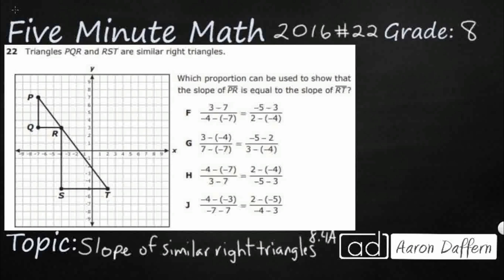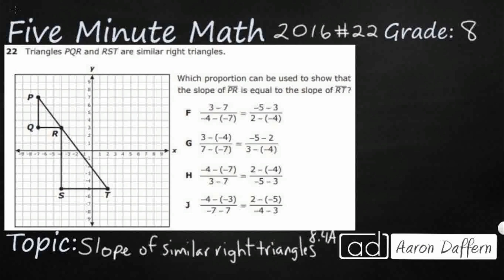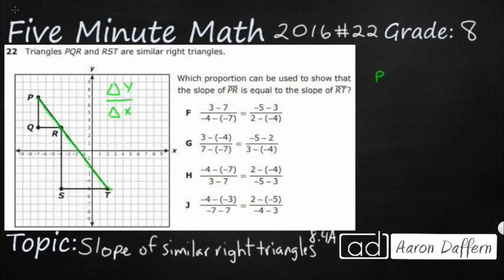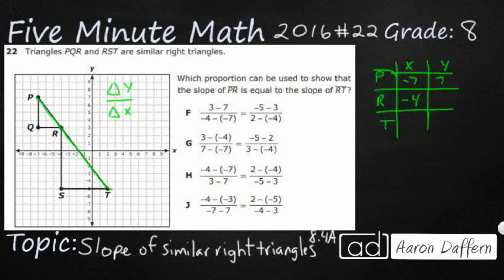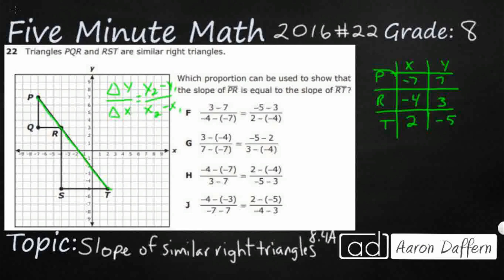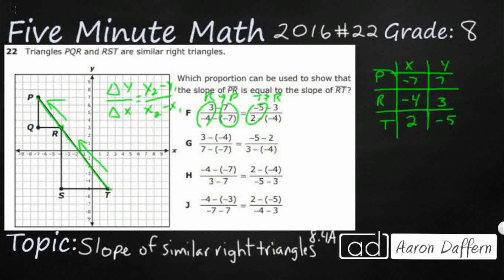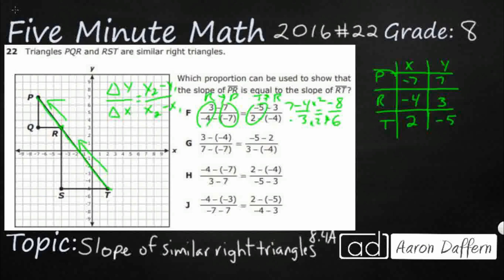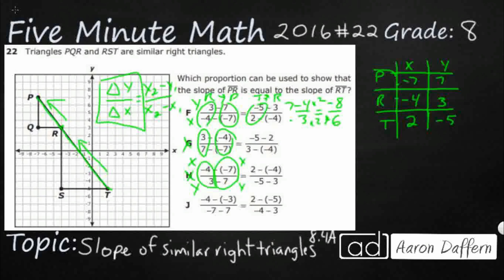8th Grade STAAR Practice Slope of Similar Right Triangles (8.4A - #1)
Practice using similar right triangles to develop an understanding that slope, m, given as the rate comparing the change in y- values to the change in x- values, (y2 - y1 ) / (x2 - x1 ), is the same for any two points (x1 , y1 ) and (x2 , y2 ) on the same line with a test item from the 2016 released STAAR test (#22 - 8.4A)